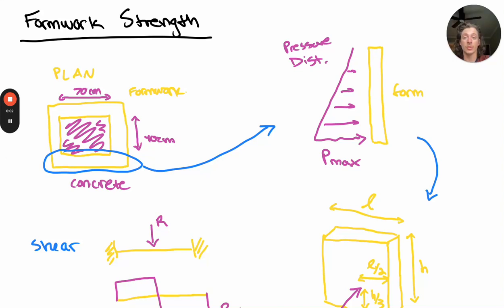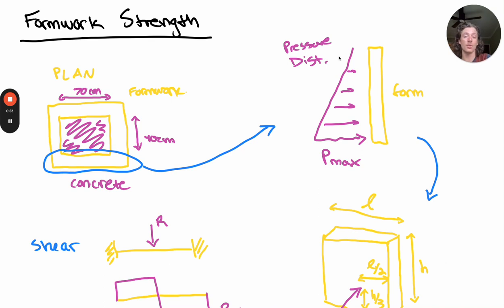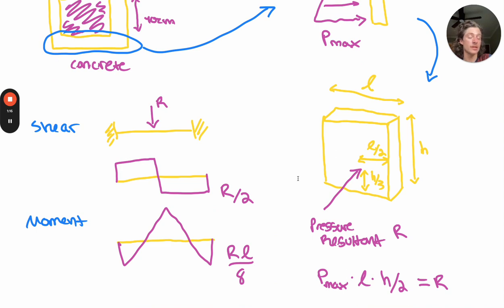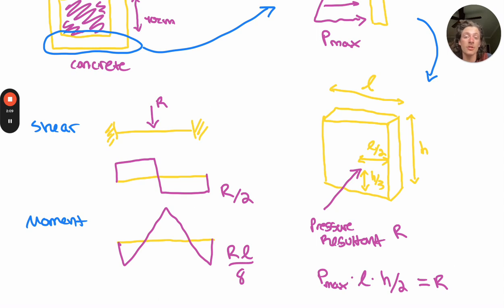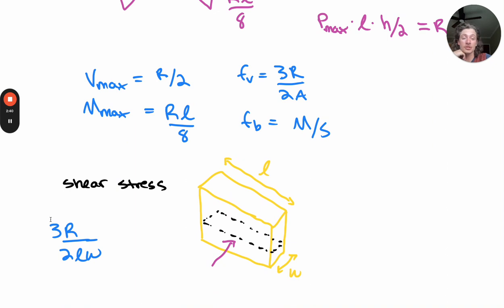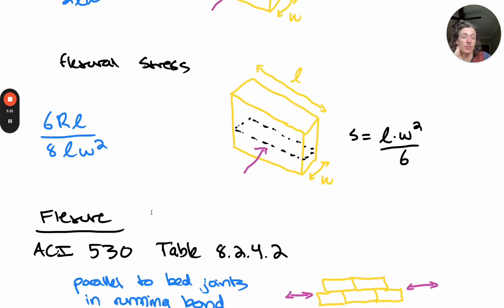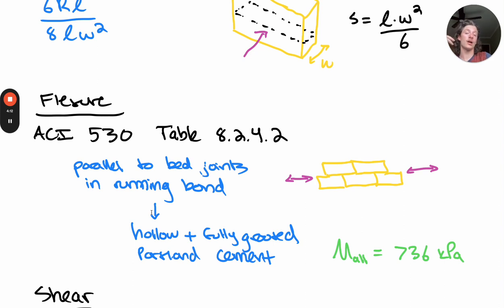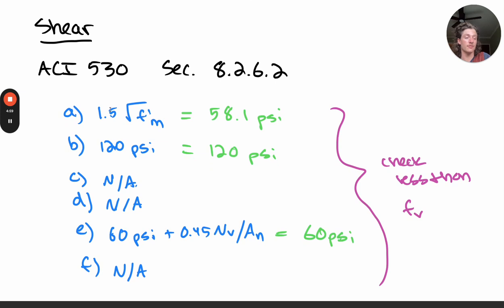BP211 - Formwork Design (Capacity)